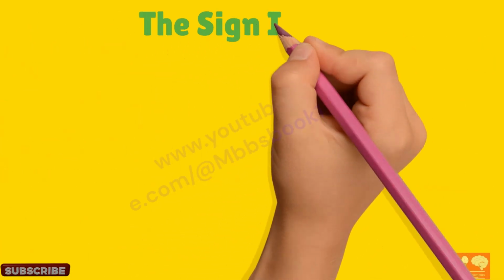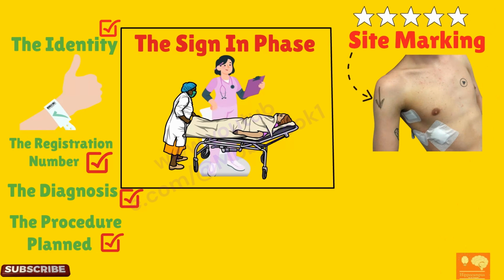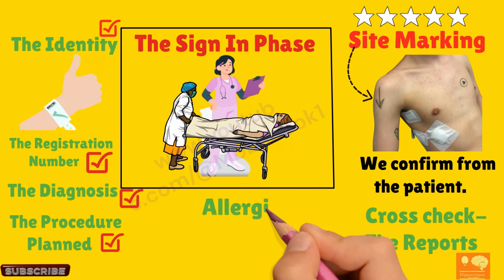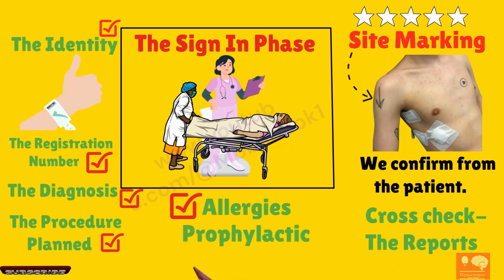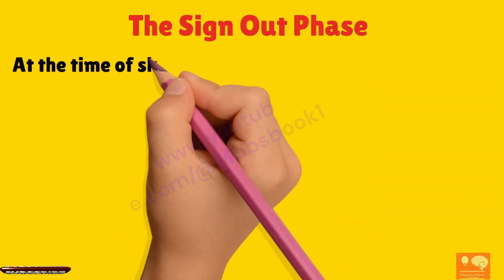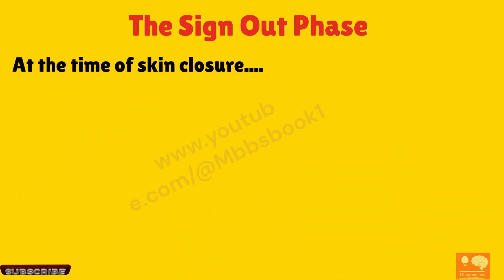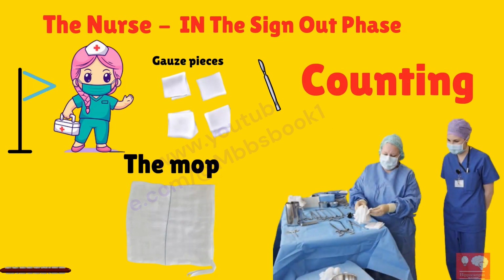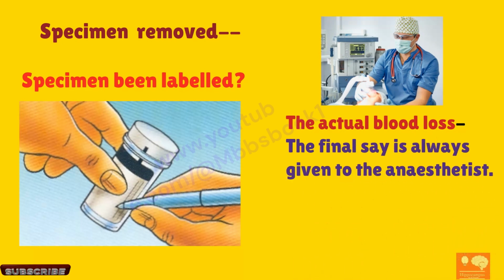Why Your Surgeon Needs a Checklist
Surgical Safety Checklist - Safe surgery: Tool and Resources

•The focus of the Challenge is the WHO Safe Surgery Checklist. The checklist identifies three phases of an operation, each corresponding to a specific period in the normal flow of work:
•Before the induction of anaesthesia (“sign in”)
•Before the incision of the skin (“time out”)
•Before the patient leaves the operating room (“sign out”)
•In each phase, a checklist coordinator must confirm that the surgery team has completed the listed tasks before it proceeds with the operation.